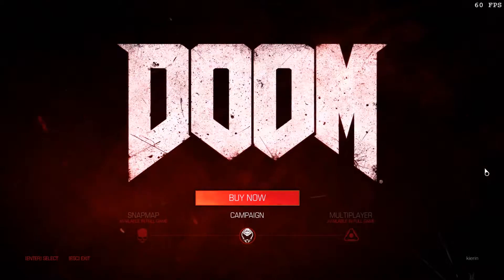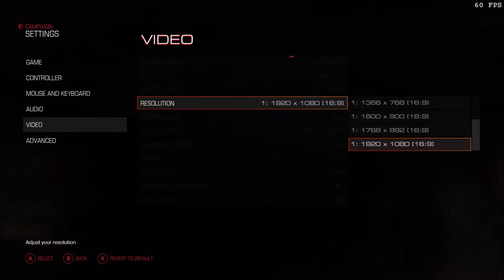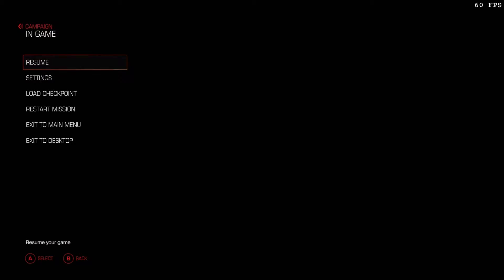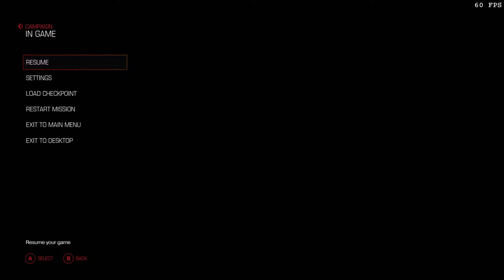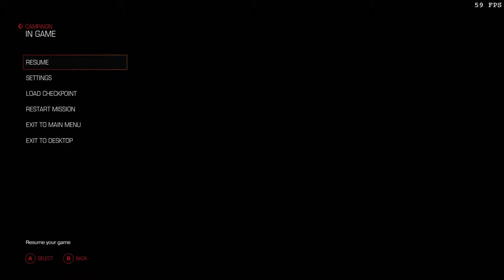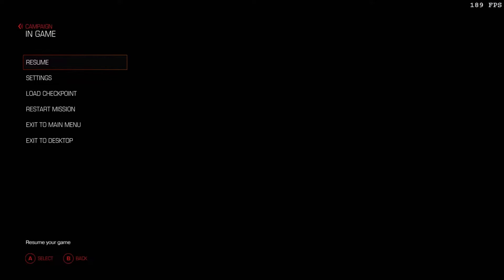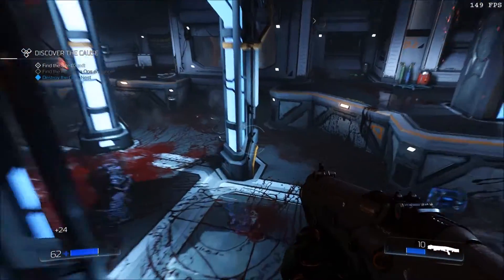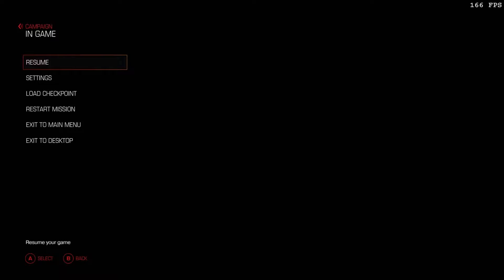DOOM V sync vs no V sync GTX 1070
DOOM A TEST WITH NO V SYNC AND WITH V SYNC

PC I7 6700K WITH A gtx 1070 msi gaming x